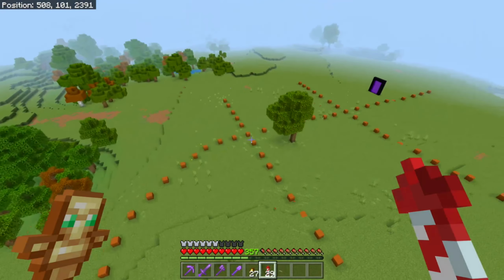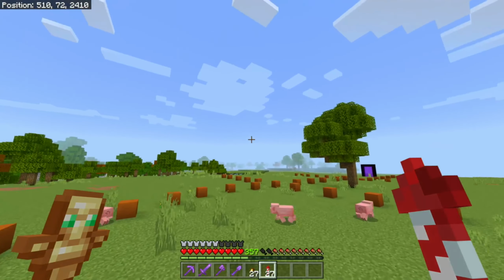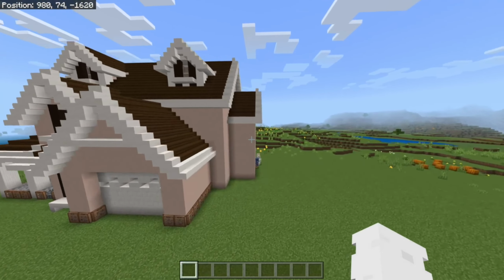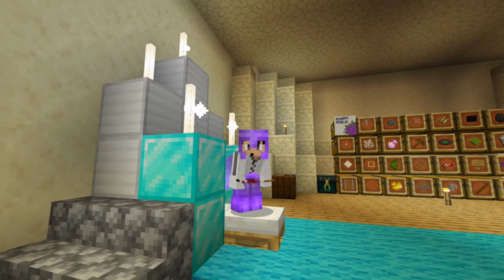Planning My Suburb Town!! BlockSMP S3: Episode 18 [Minecraft Bedrock 1.18 SMP]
In this episode of BLOCKSMP… Xbite208 does a lot of resource gathering! He also terraforms the land that he is going to build his suburb town on!

Join Xbite208's Public Discord Server if you have questions or just want to chat here (JOIN DIS ONE TOO!)

Thanks soooooo much for watching!